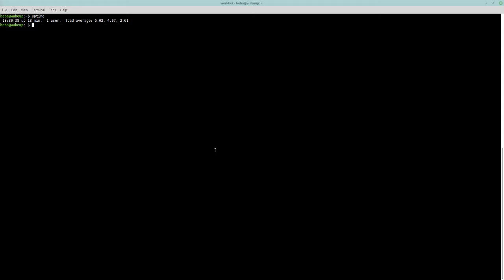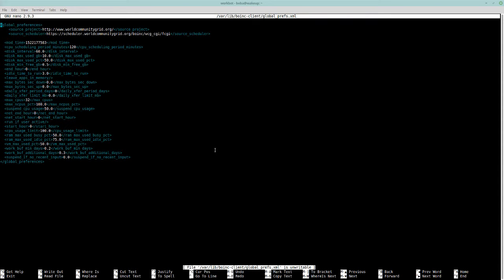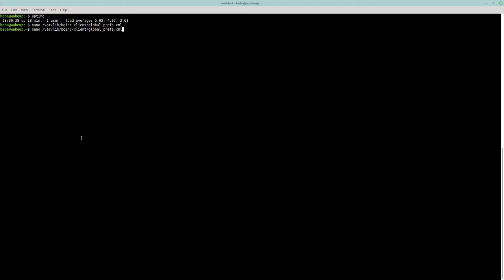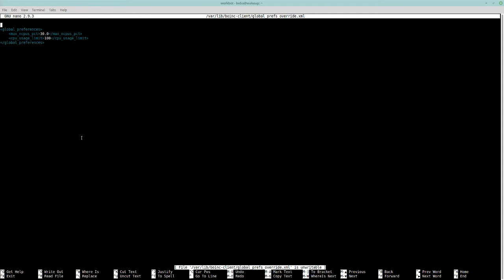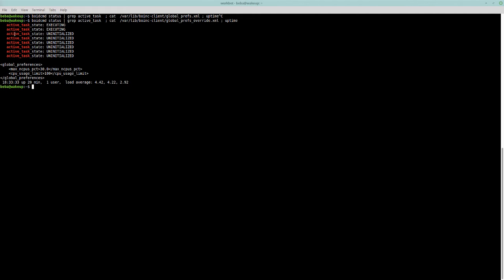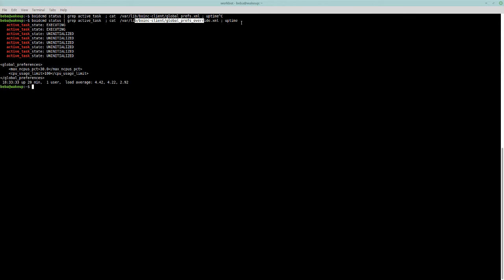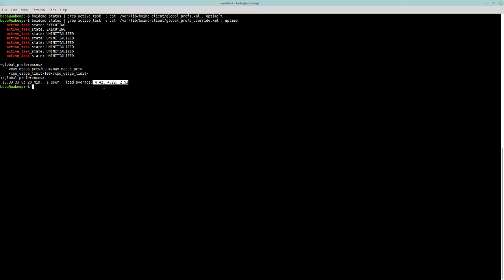BOID APP: LInux boid configuration editing: Limit the physical cores used.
Here I edit with sudo  the nano   /var/lib/boinc-client/global_prefs_override.xml

and get the values from cat /var/lib/boinc-client/global_prefs.xml
No angle brackets allowed here. I change the 100.0% of 8 cpus, to 30.0% or 2 cpus.

    max_ncpus_pct30.0 max_ncpus_pct
    cpu_usage_limit100 cpu_usage_limit
This  is to tell Boid to use two cpu's. I reboot the machine, to take the configuration.

Then I run to monitor if it is working  boidcmd status | grep active_task  ; cat  /var/lib/boinc-client/global_prefs_override.xml ; uptime

Thanks to the boid community for the help in editing the configuration file.